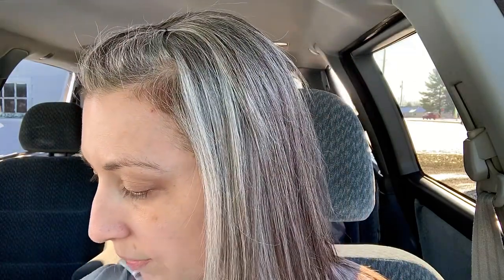Juvia’s Place I am Magic concealer review demo first impression over 40 makeup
*UPDATE*

This concealer has got me on the fence. I think it’s a good one to try. It’s a little creasy and expensive but overall it’s worth a try. Kind of reminds me of the color pop no filter concealer but a little less creasy.